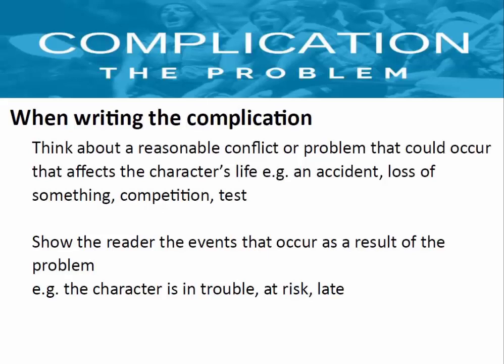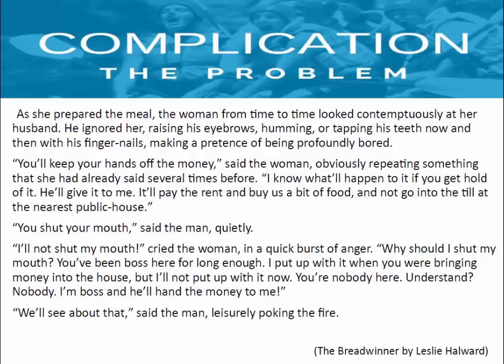How to Write the Complication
In this video, Tina describes how to write the complication for a narrative writing task and shows how it is done with an example.